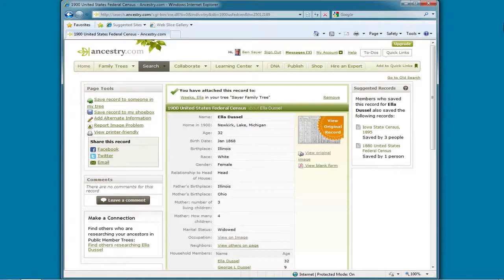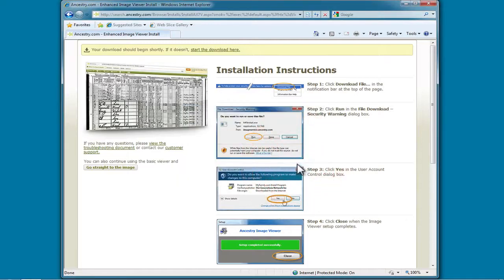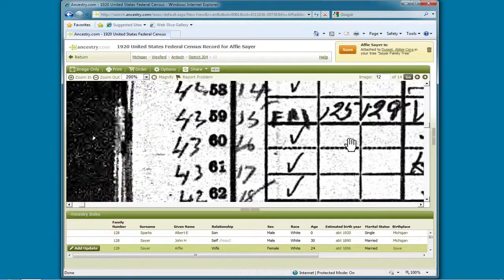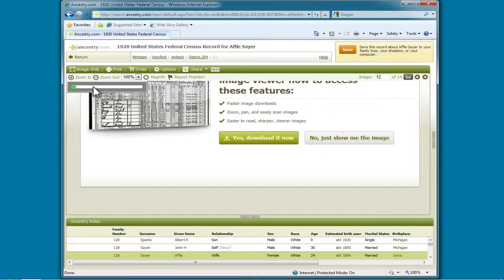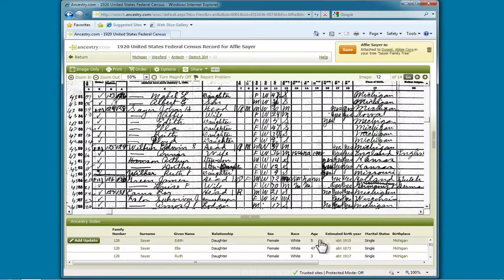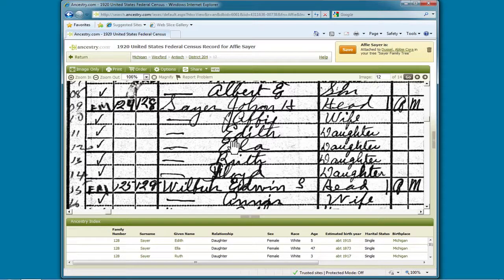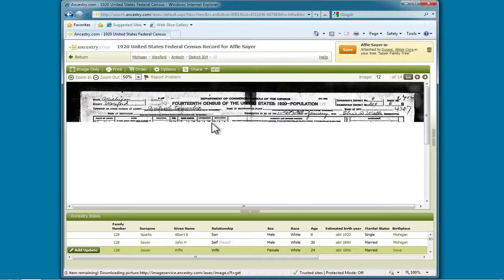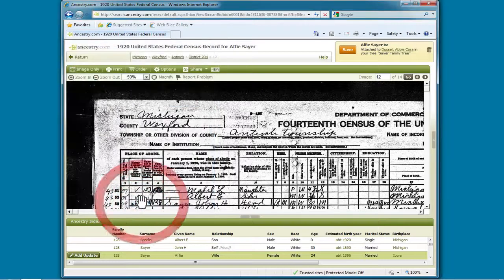Faster Image Downloads on Ancestry.com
- Installing and using Ancestry.com Advanced Viewer made genealogy source image downloads take one-third the time or less. See how to install and use the advanced viewer in this video.